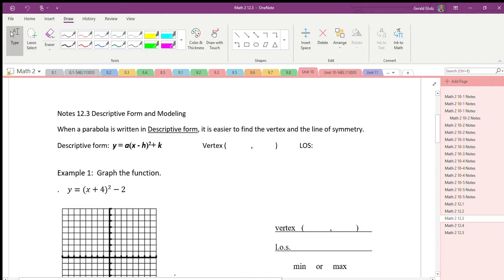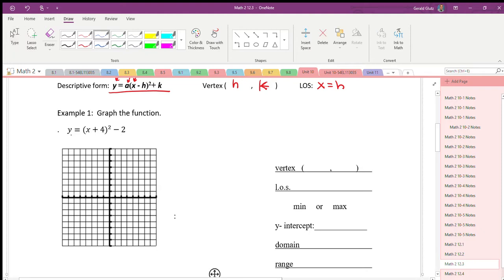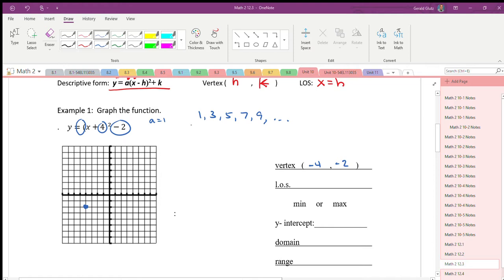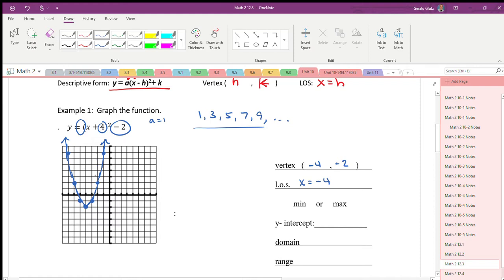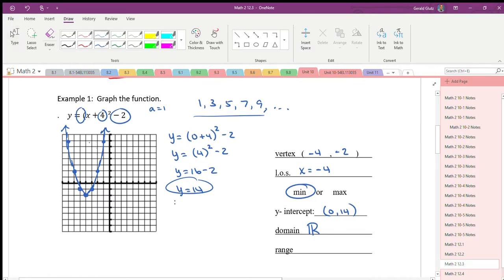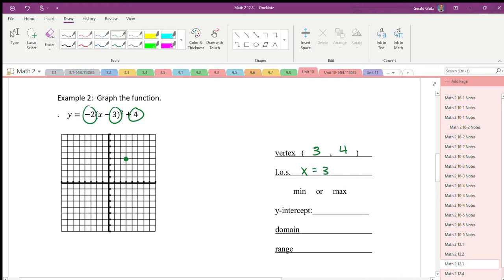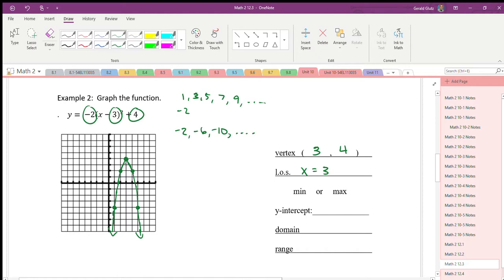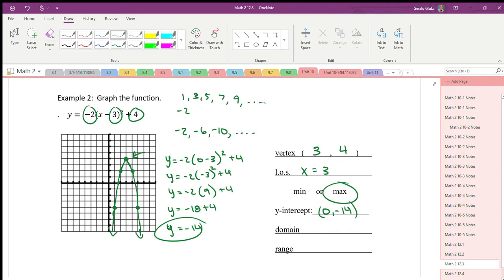10 3 Notes